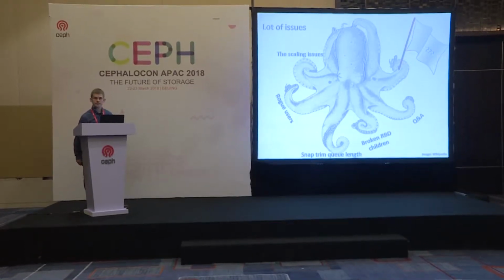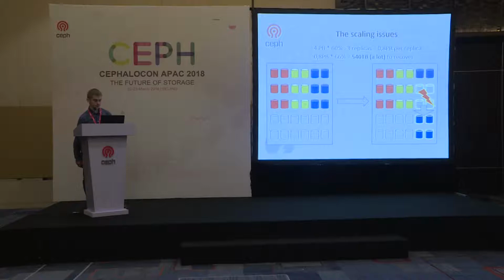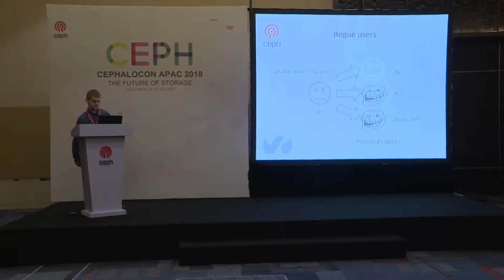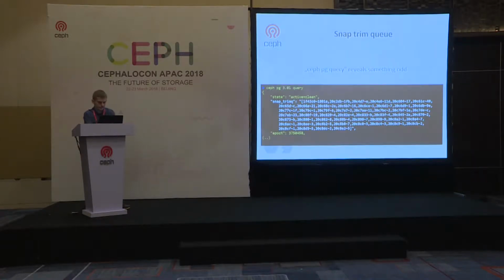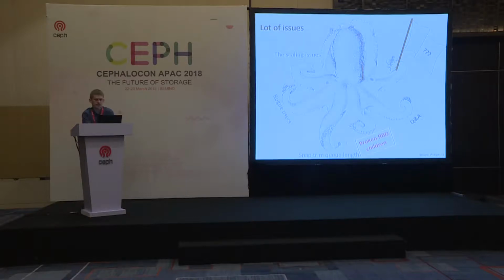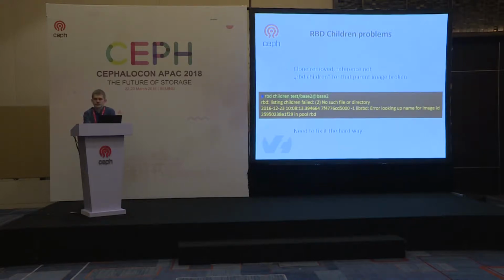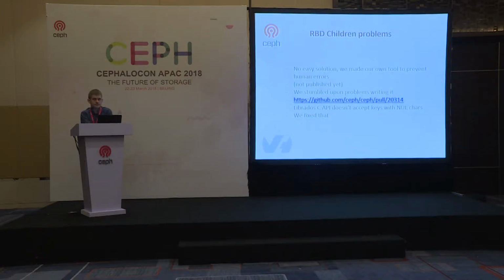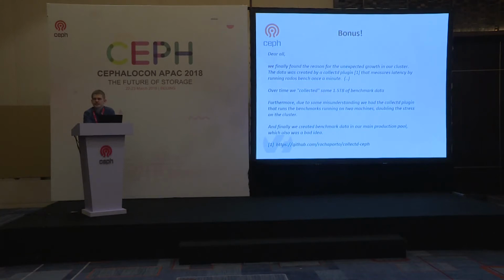Averting crisis at multi-petabyte scale - Piotr Dałek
Cephalocon APAC 2018
March 22-23, 2018 - Beijing, China
Piotr Dałek. OVH Software Engineer